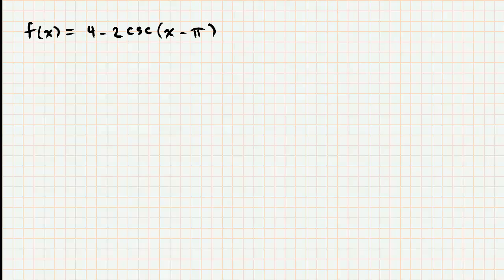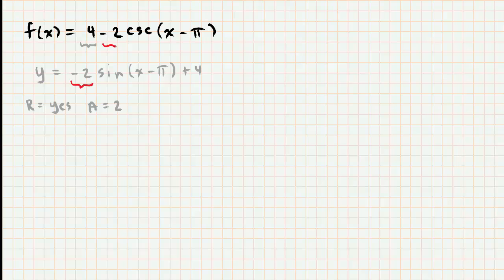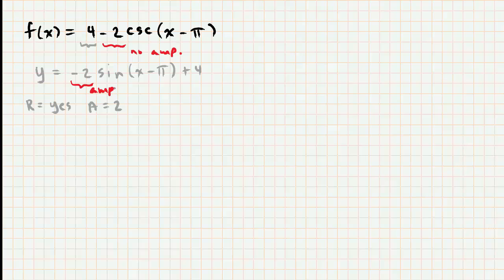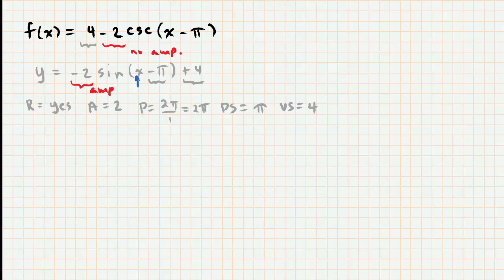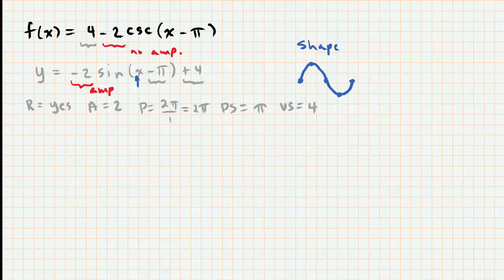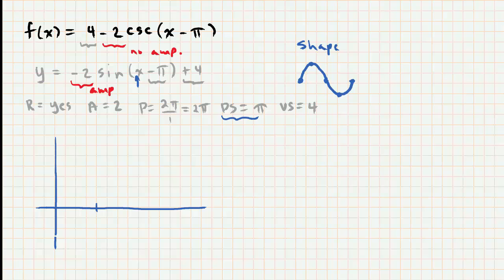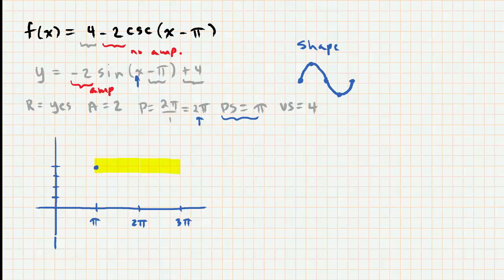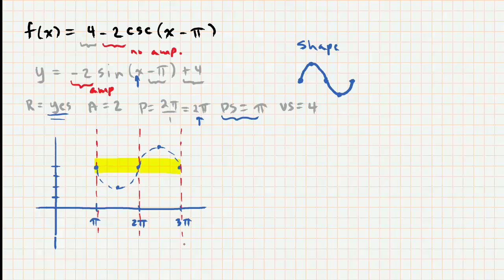Graphing Transformed Cosecant